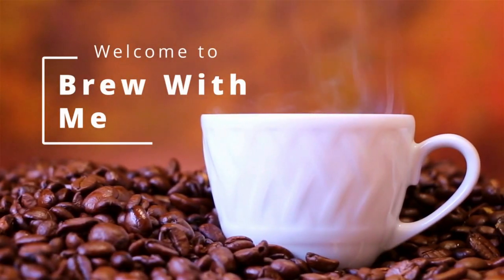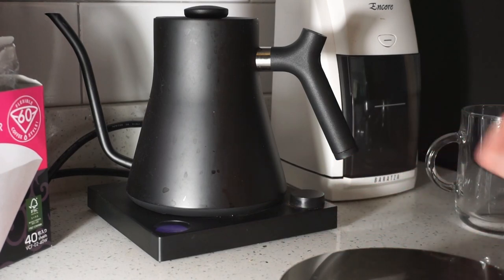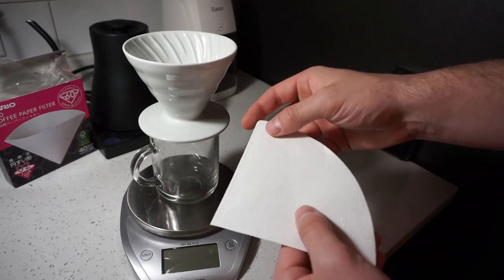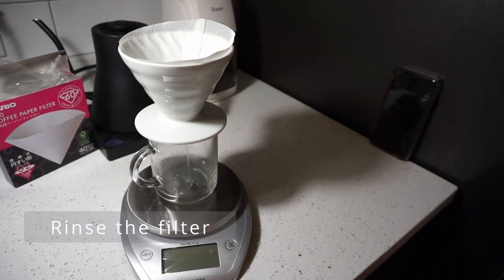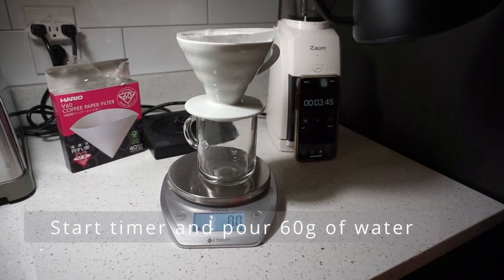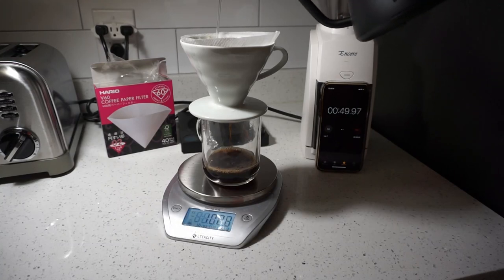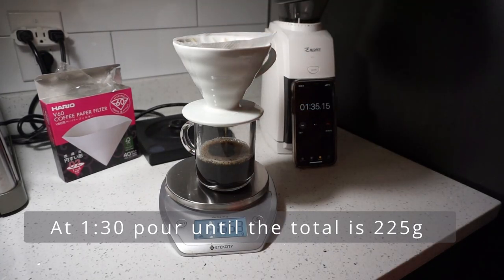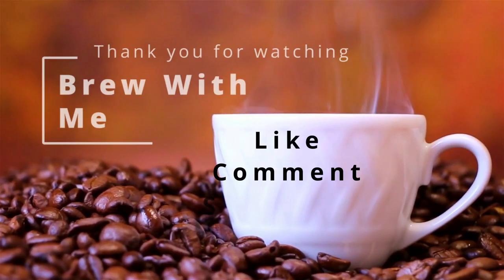Daily Brew # 3: Simple Dark Roast Pour Over with the Hario V60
Hi, welcome to today's Daily Brew video.

Today, we will be making a pour-over coffee with dark roast Sumatra Mandeling beans. This type of bean is 100% arabica and produces a uniquely heavy-bodied coffee with low acidity and a nutty aroma. It should be distinct, syrupy, and truly exotic to the taste.
Supplies I used:
- Ceramic Hario v60
- Temp Controlled electric kettle
- Paper filter
- Mug
- Burr grinder
- Digital Scale
- Timer (on my phone)

Please let me know what you think of this Daily Brew in the comments.